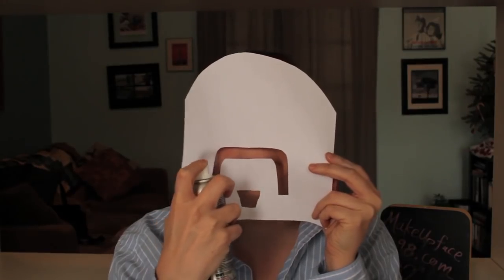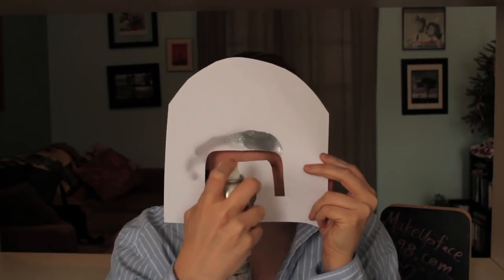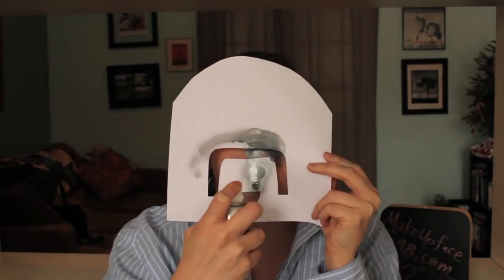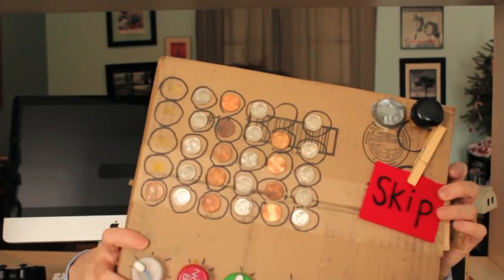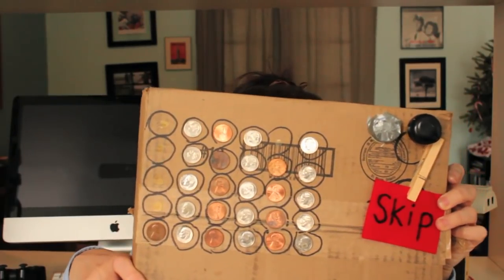OSCARS Get The Look - Skip Lievsay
Featuring Halle Kiefer

Directed by Laura Grey and Mikala Bierma

Edited by Laura Grey